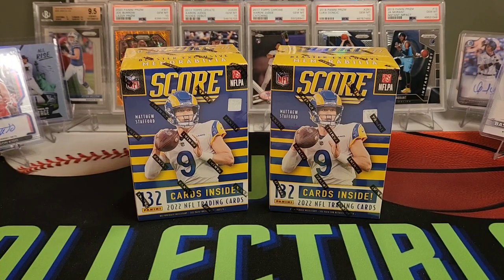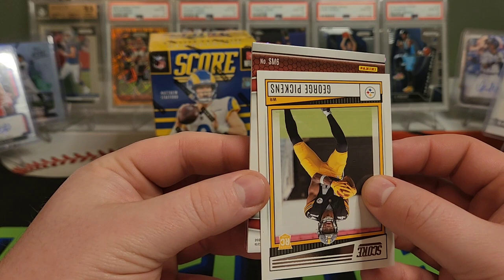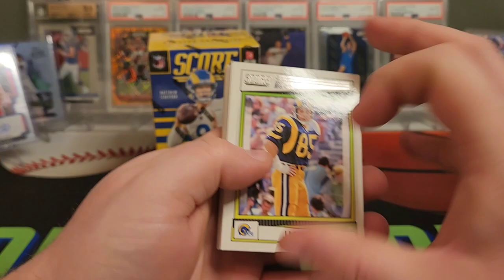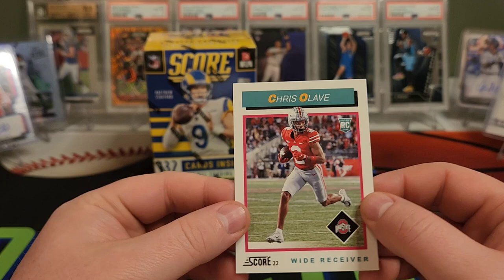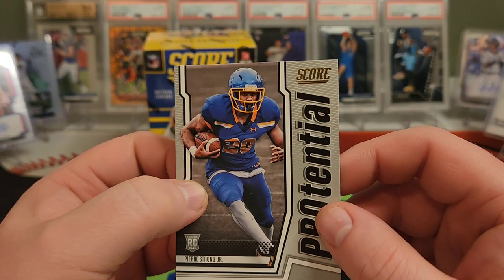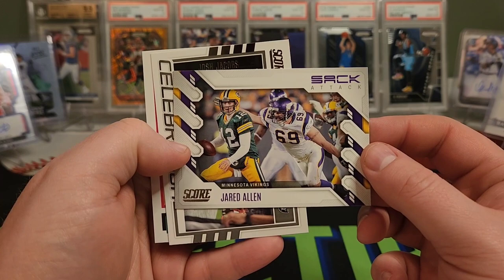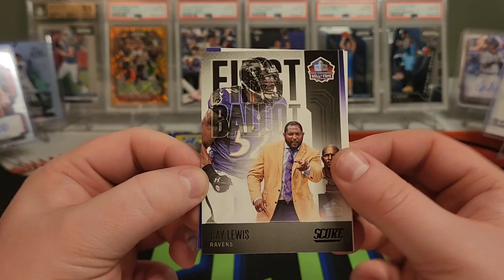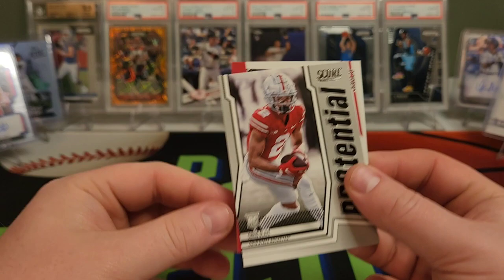2022 Score Football Blaster Boxes!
Hey everyone. We have some new retail football cards with blaster boxes of 2022 Score Football hitting the shelves! These are a cheaper product than we usually see at $25/blaster and feature 132 cards! Each box also gurantees some parallels and a numbered parallel with the chance at autos and memorabilia cards. Drop some comments and let me know your thoughts!

$10 credit on your first purchase if you sign up with this link